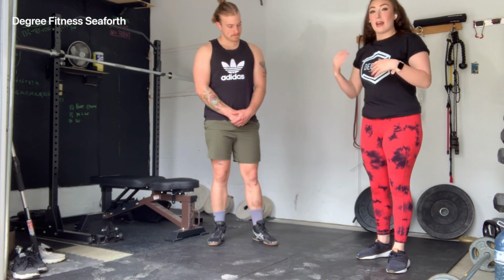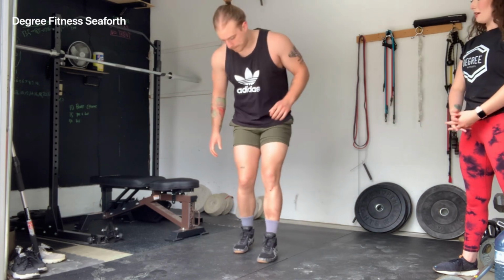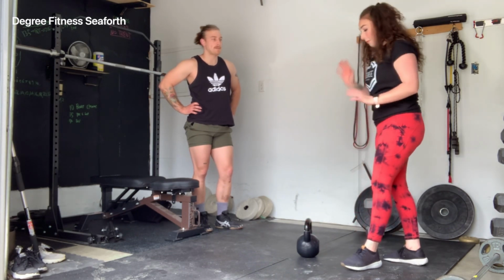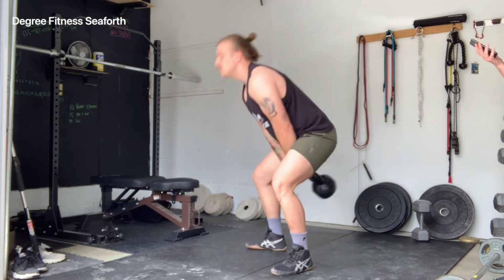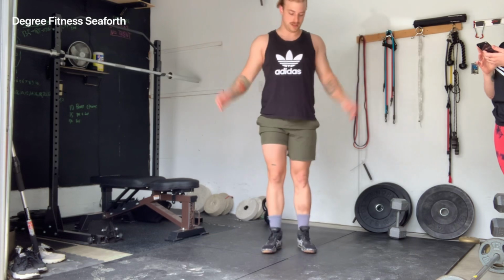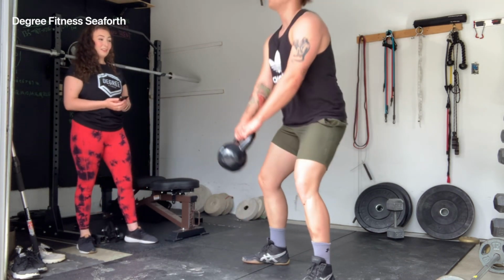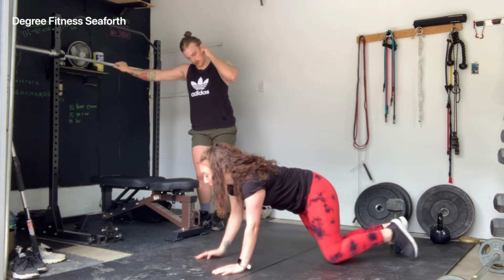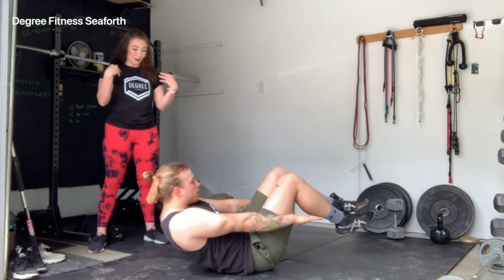Bootcamp Home Workout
Ready to learn more or meet your Coach?

*Please not that all in person classes/services at Degree Fitness adhere to all Public Health protocols during COVID19. As well, Coach Emma and Matt are from the same household - way to go, Matt!